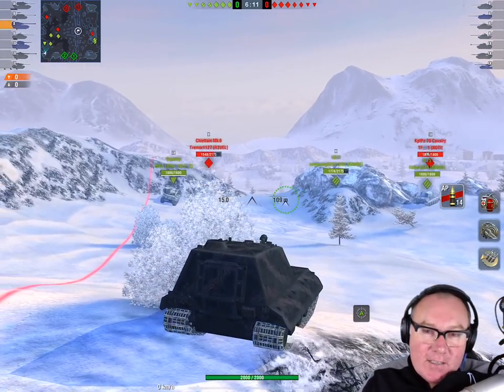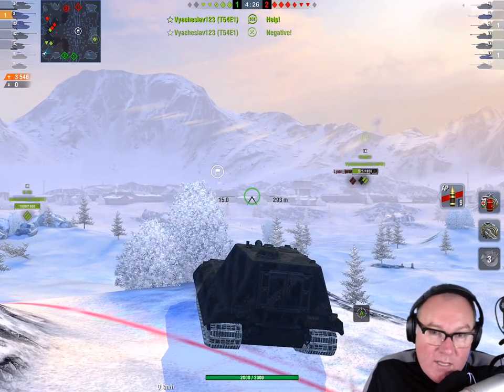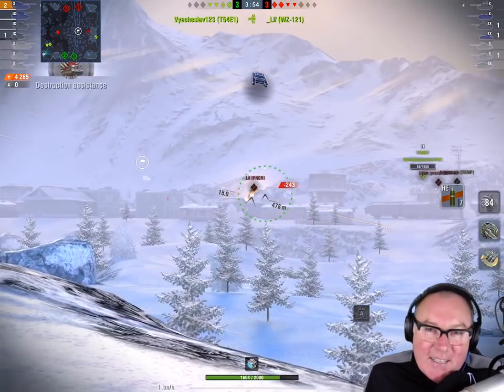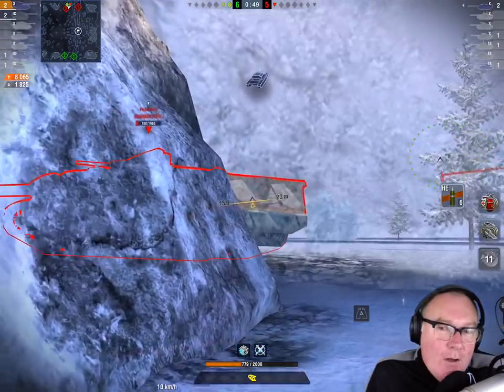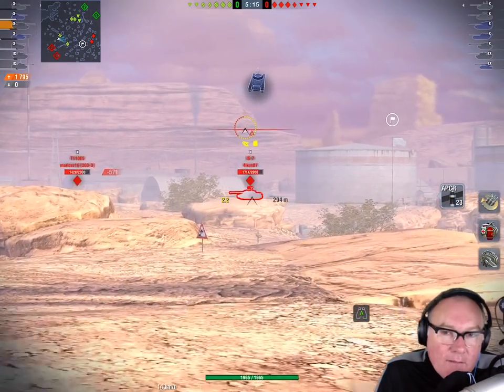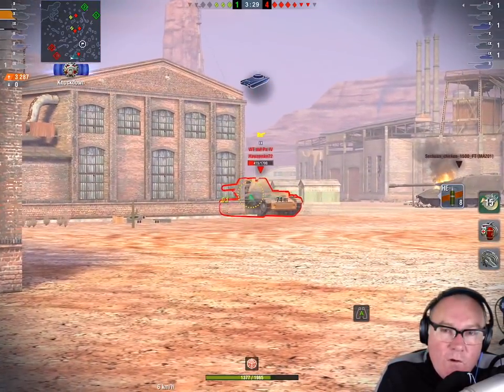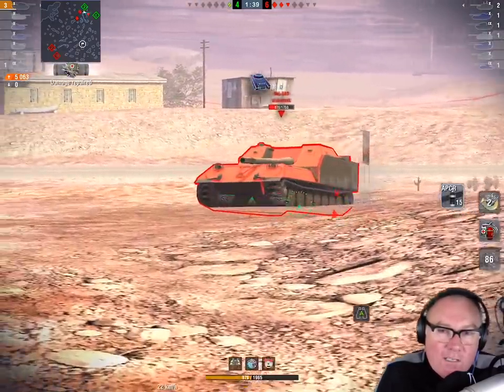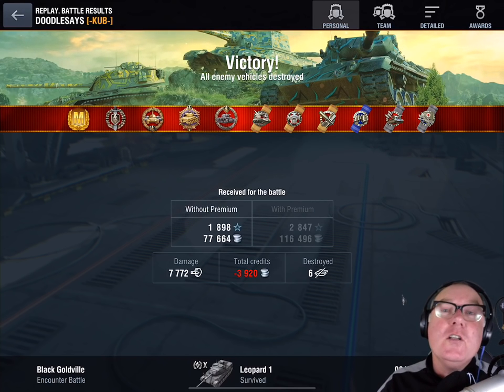LEOPARD & JGPZE100 MONSTER GAMES WORLD OF TANKS BLITZ